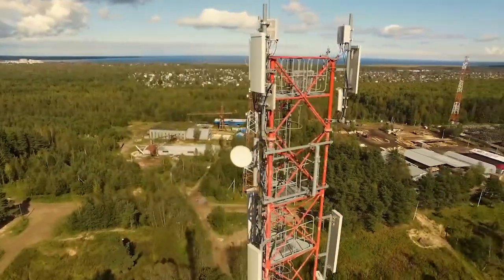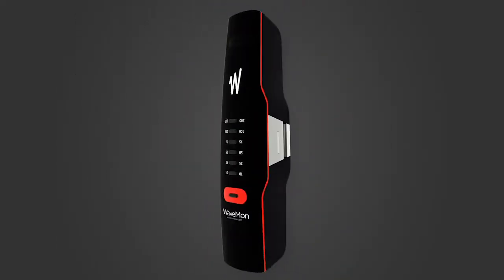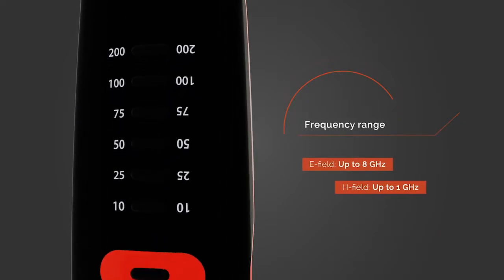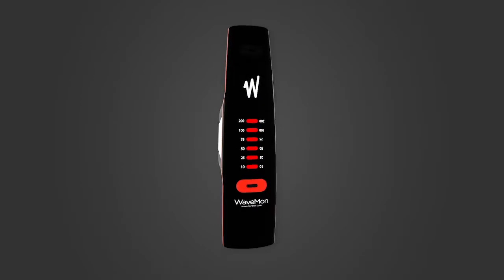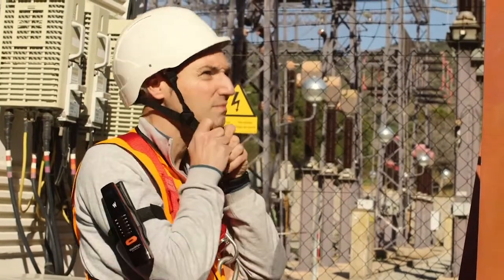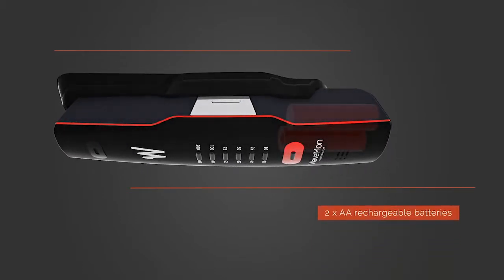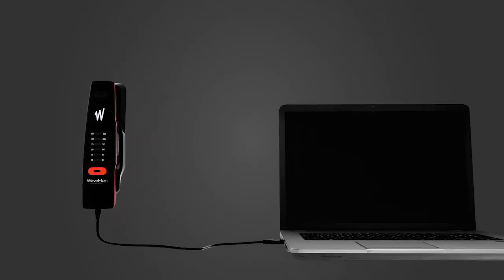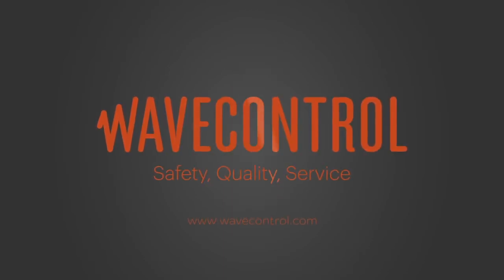Wavecontrol WaveMon Kişisel RF Korunma Ekipmanı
Wavecontrol Wavemon kişisel RF korunma ekipmanı ile çalışma alanlarındaki yüksek elektromanyetik alan şiddeti riskine karşı önlem alabilirsiniz.

Baz istasyonu, televizyon ve radyo vericileri gibi telekomünikasyon rf kaynaklarında iş sağlığı ve güvenliği için Wavemon ideal cihazdır.

Bilgi Teknolojileri ve Kurumu (BTK), Çalışma Bakanlığı, Belediyeler gibi otoriteler; saha çalışmalarında rf güvenliğini şart koşabilirler.

Opsiyonel GPS ve Altimetre fonskiyonları da mevcut.